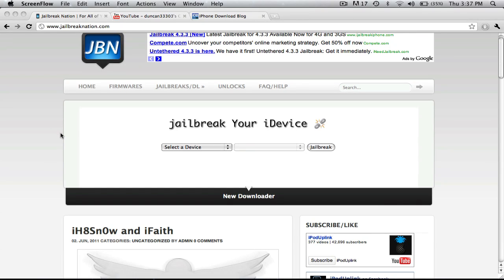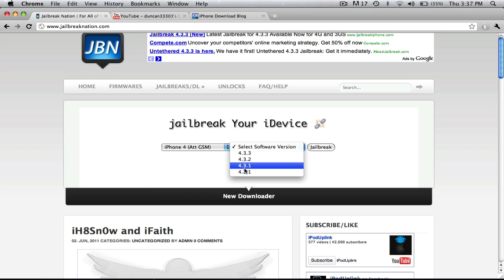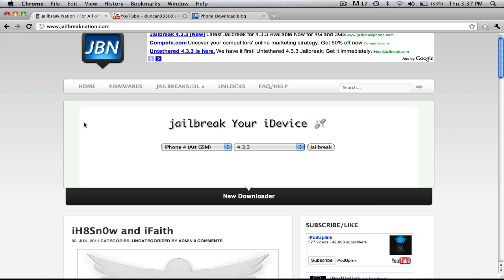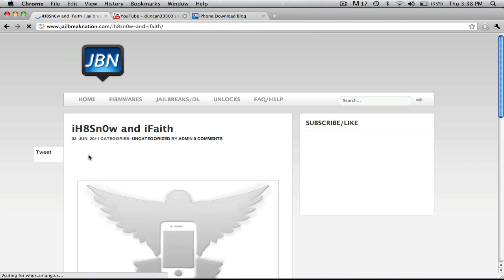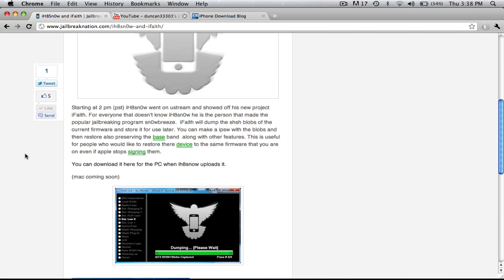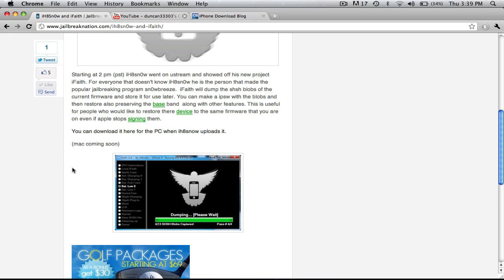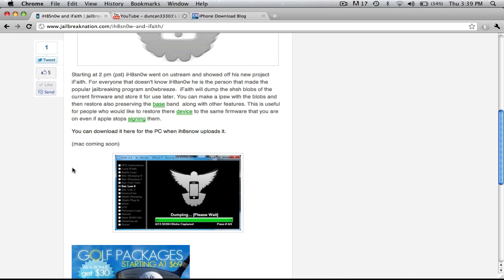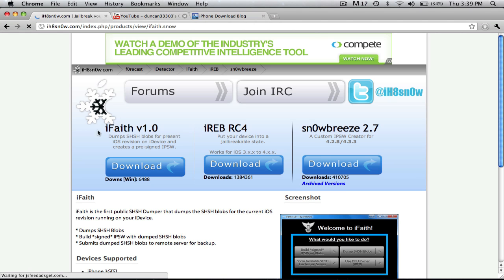iFaith SHSH Dumper & New Jailbreak Finder!